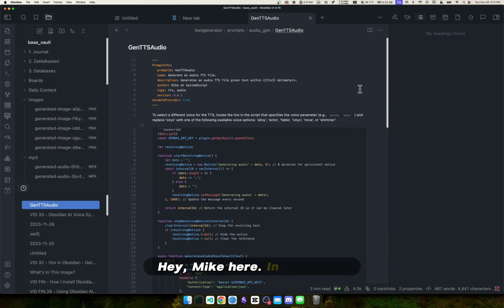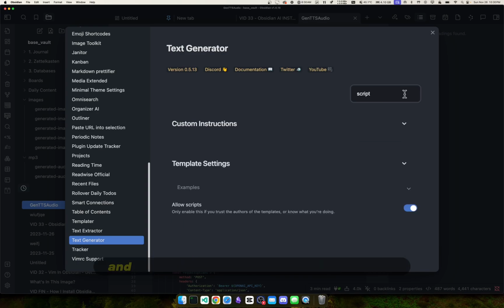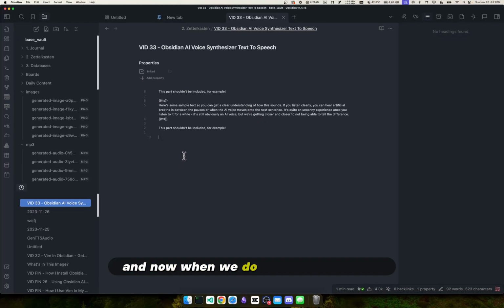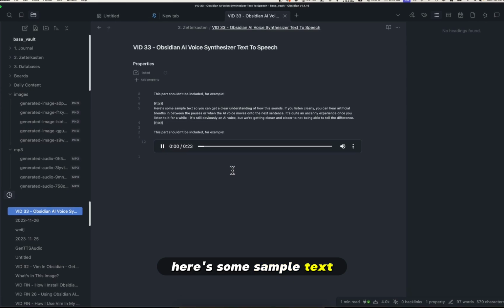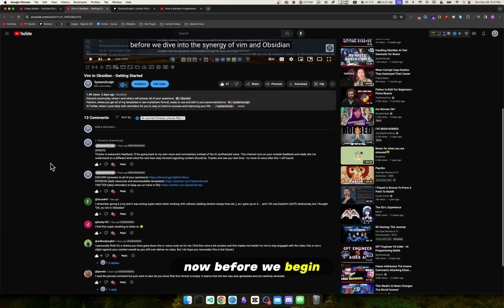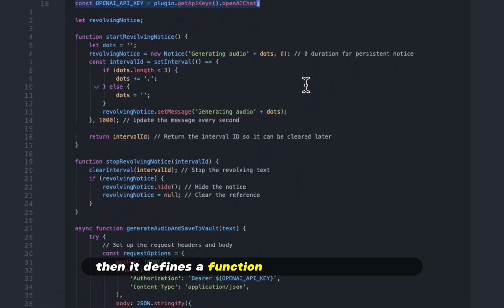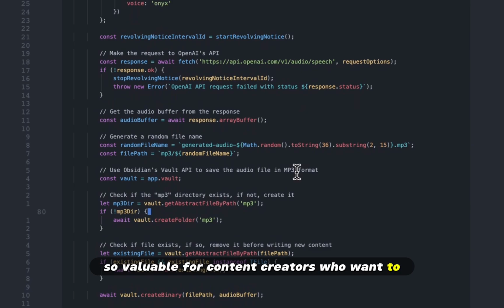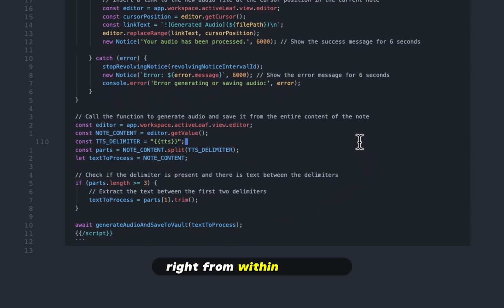Obsidian AI TTS With OpenAI API Text To Speech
Discord community, where I and others will answer all of your questions
X/Twitter, where I post daily with reminders for you to stay on track to success and improving your life

🚀 Key Highlights: 🚀
00:00:00 - Introduction to Obsidian AI Text to Speech
Mike introduces the Obsidian AI voice synthesizer script and guides users on enabling scripts within Obsidian settings.

00:01:17 - Demonstrating Text to Speech Conversion
Mike demonstrates how to encase text for TTS conversion and shows the audio generation process, including a sample of the AI voice output.

00:02:20 - Benefits of Using Personal Voiceover
Mike explains the value of personal voiceover in videos and the feedback received from viewers on the preference for a natural voice.

00:02:52 - Technical Explanation of the Script
Mike provides a technical walkthrough of the script, explaining API authentication, audio generation, error handling, and integration with Obsidian.

00:03:31 - Conclusion and Access to the Script
Mike wraps up the tutorial, highlighting where viewers can download the full-quality script and invites them to watch future videos.

📝 Detailed Description: 📝
Welcome to our in-depth tutorial on creating an instant Text to Speech (TTS) feature within Obsidian using the OpenAI API! 🎤🤖 In this video, Mike guides you through the process of setting up a voice synthesizer script that seamlessly integrates with your Obsidian workspace. Whether you're a content creator looking to add an audio dimension to your notes or just someone who prefers listening over reading, this video is for you!

Discover how to enable scripts in Obsidian settings, encase your text for TTS conversion, and utilize the OpenAI API to transform your written content into natural-sounding audio. Mike also demonstrates the resulting AI voice, complete with artificial breaths and a level of realism that's getting closer to indistinguishable from a human voice.

Stay tuned as we cover error handling within the script to ensure a smooth experience and learn how to access and playback your generated audio files directly from your Obsidian vault.